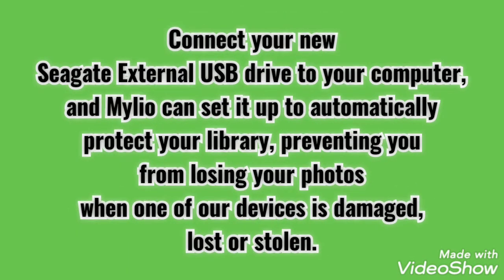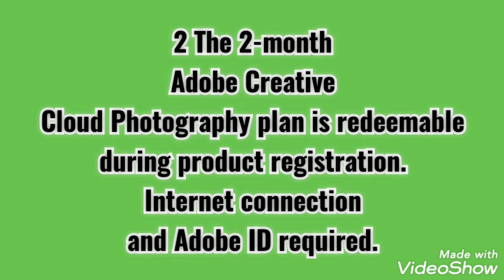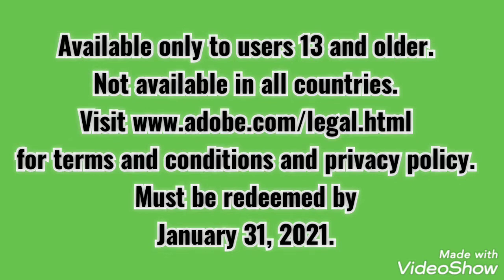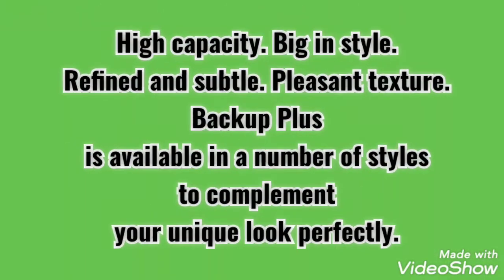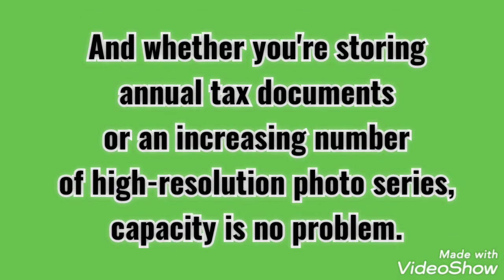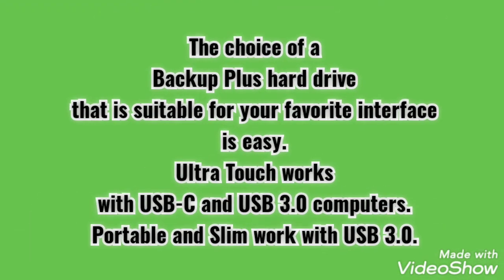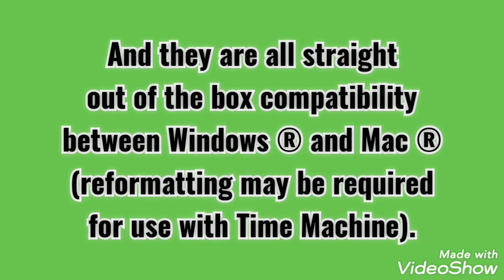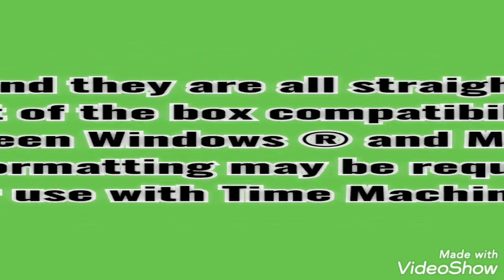SEAGATE 1TB/TO Backup Plus Slim+ | Unboxing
Filipina & Belgian couple

If you like to support, and like to donate, it is greatly appreciated.